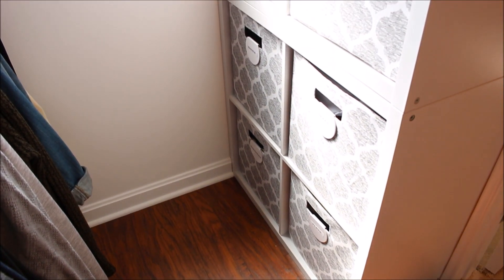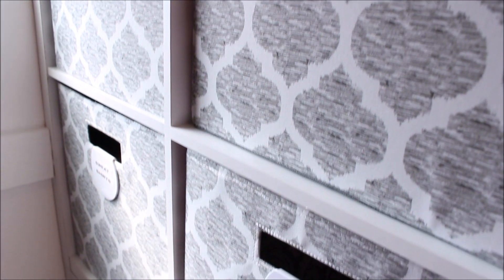Budget Closet Makeover & Clothing Purge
Today i am sharing our completed Budget friendly Closet Transformation and Clothing Purge project!  This was a project which began out of necessity!  Although my master bedroom closet had always been organized, last month it COLLAPSED from the weight of mostly my wardrobe.  We use all budget friendly closet organization systems from ClosetMaid and Target Storage Cube systems and  little DIY attitude to create the closet we always wanted!  We are able to reduce our wardrobe by almost half using just 3 simple questions:  Does It Fit?  Do I Love it?  Do I Wear it?  If I couldn't honestly answer YES to each of these questions, the garment in question was Donated!  tHANK YOU SO MUCH FOR WATCHING AND IF YOU ARE NEW HERE ,I HOPE YOU WILL SUBSCRIBE.  I PUT OUT NEW VIDEOS EACH WEEK ABOUT ALL THINGS HOME!

ALL THE LINKS TO THE PRODUCTS WE USED IN THIS PROJECT CAN BE FOUND BELOW!

*Write to me!  I love snail mail and I always write back!

Hello Friends!
I'm Mickey and I love all things organized! I am a mother of 4,
wife, preschool teacher, organizing junkie, foodie, craft queen and make-up geek! Home is my very favorite place to be, whether it's in the kitchen cooking, craft room creating, or living room decorating. No matter where this life's journey leads, I know it will always lead me HOME!